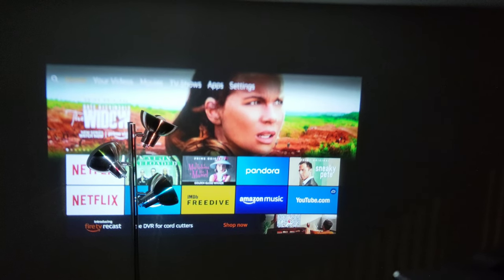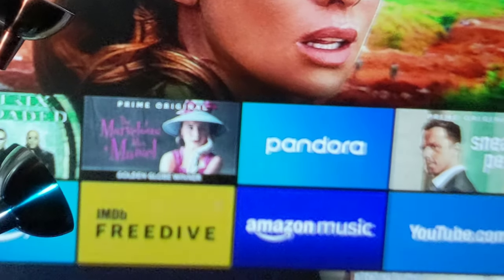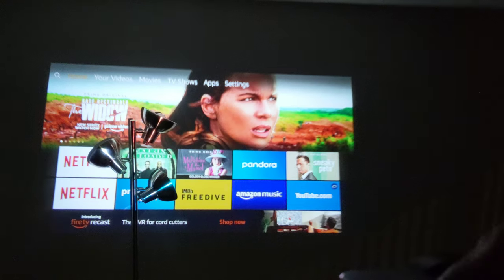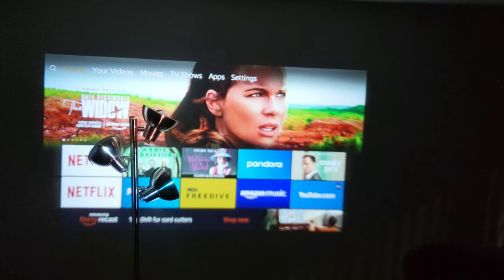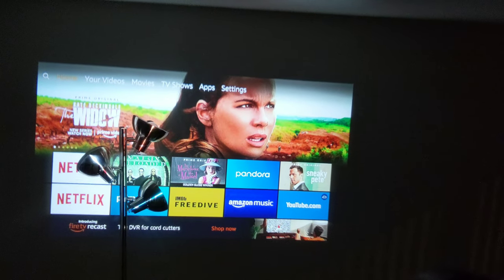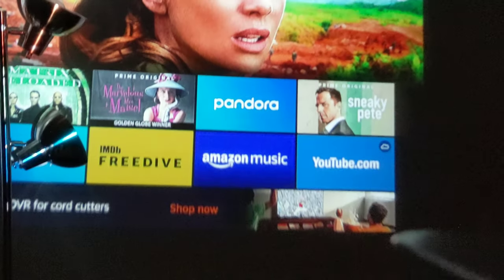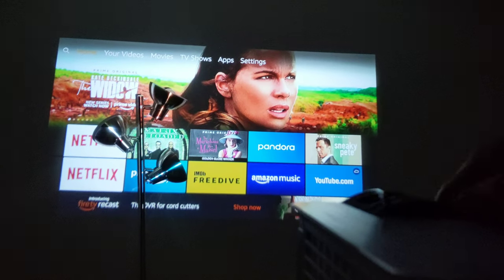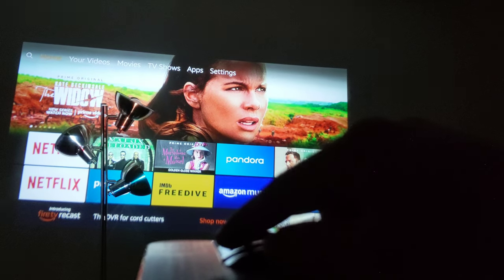Focus issues on keystone adjustment: XINDA HD True Native 1080P Projector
Popular native 1080p projector on Amazon for $199. Focus issues. In addition to focus issues, it also has loud fan issue. Please save yourself some time and look for something else. Would not recommend.